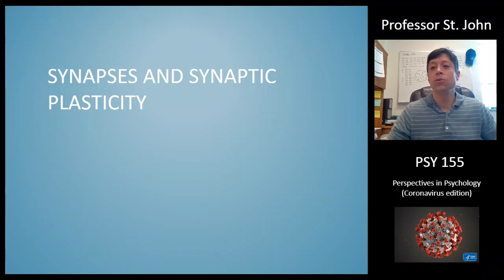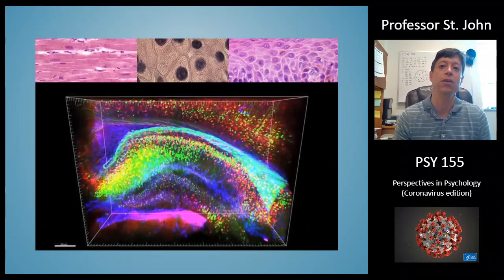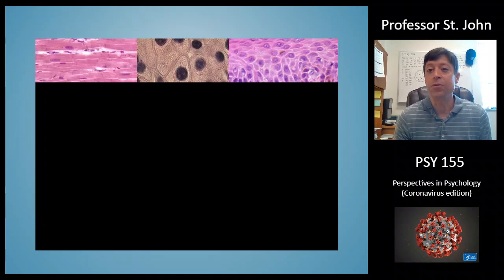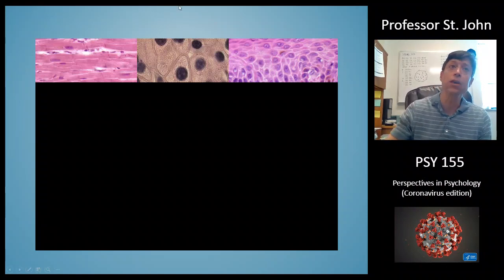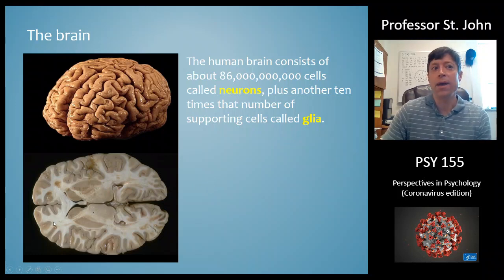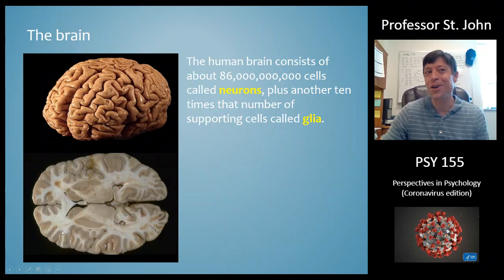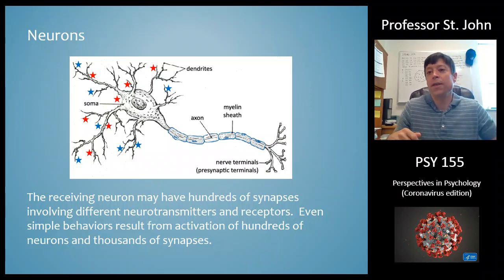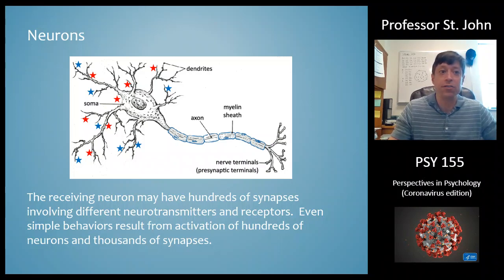Neurons and synapses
Part of a lecture for my Perspectives in Psychology class.